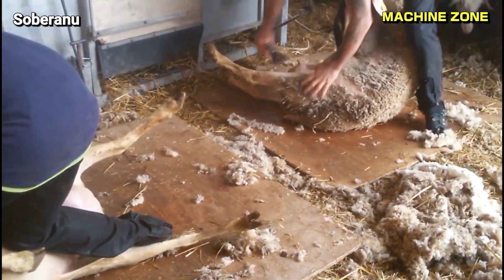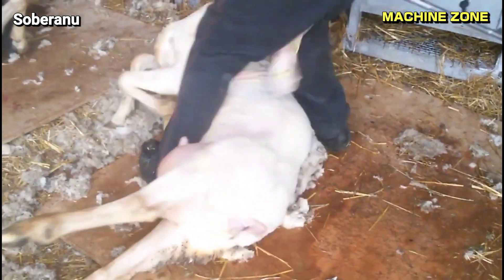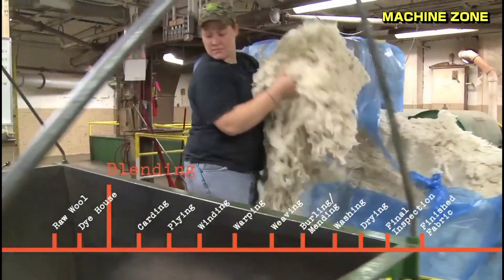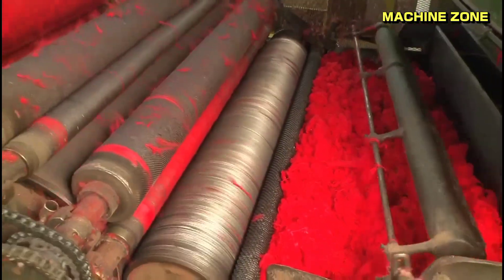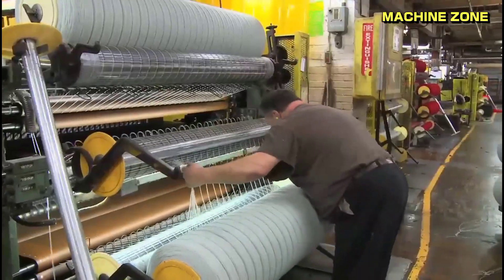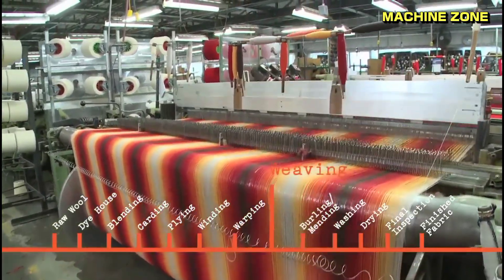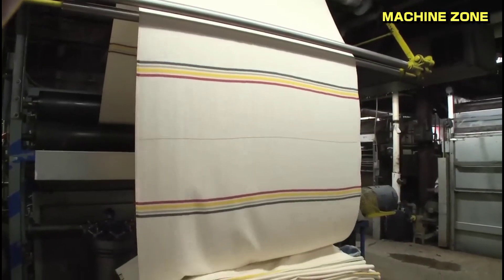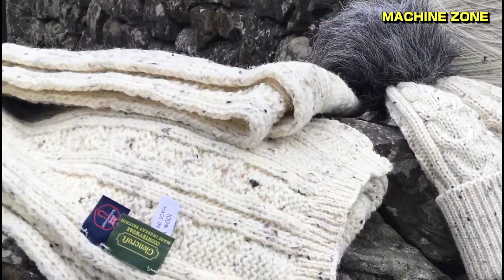Harvesting Wool to Finished Clothes - How Clothes are Produce in Factory - Sheep Shearing Technology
Harvesting Wool to Finished Clothes - How Clothes are Produce in Factory - Sheep Shearing Machine & Technology

Transforming raw wool from sheep's fleece into a finished garment is a multi-step process that involves meticulous handling and specialized techniques,

Shearing the Sheep with advance technology;

The first step in the wool production process is shearing by sheep farming Like noal farm, which is typically done twice a year, during spring and autumn. Skilled shearers carefully remove the fleece, ensuring minimal damage to the sheep's skin and muscles. The fleece is then collected and transported to processing facilities.

Then, produce yarn, fabric, and finally finished clothes with modern machines and technology in clothes factory;